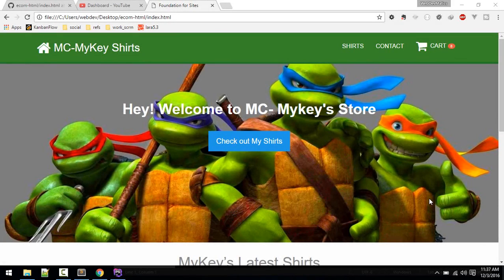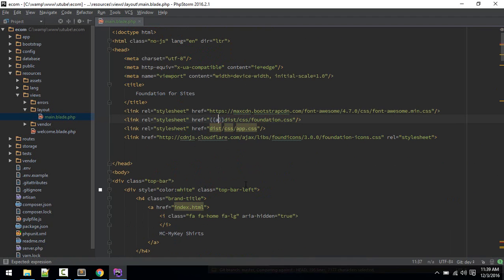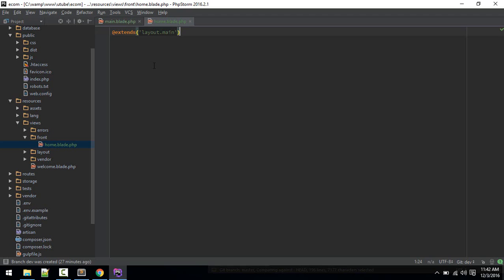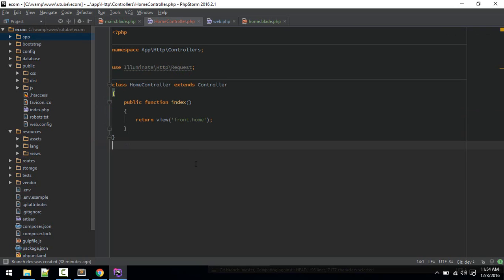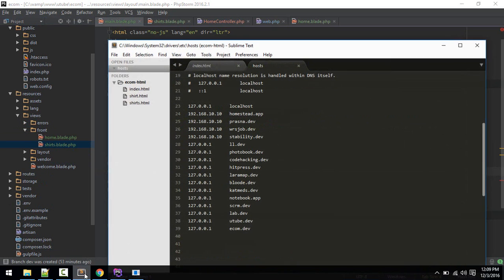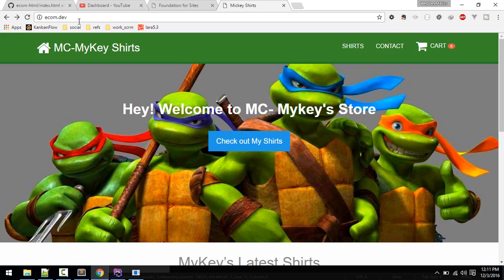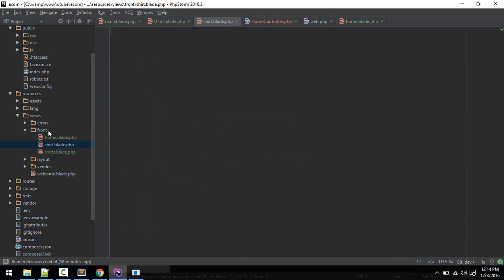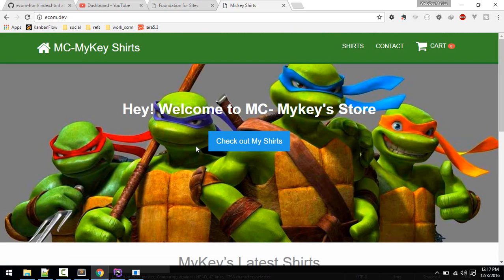Setting Things up: Ecommerce website in php(Laravel) #1